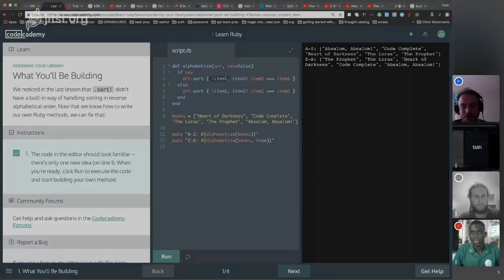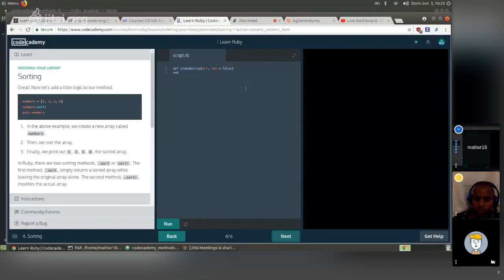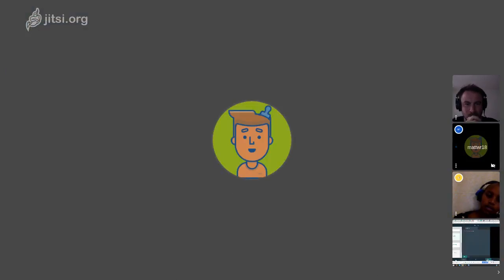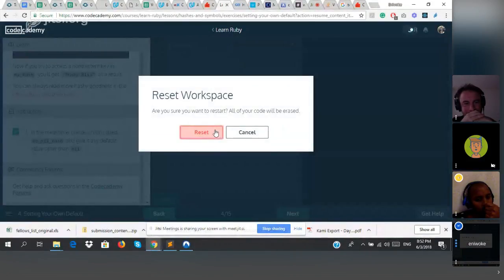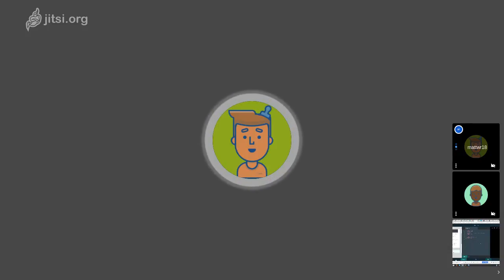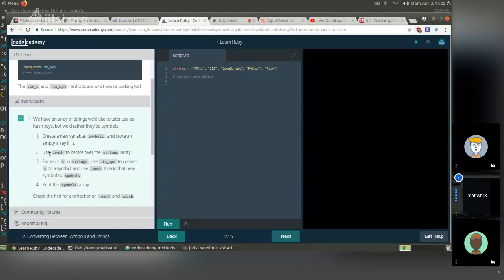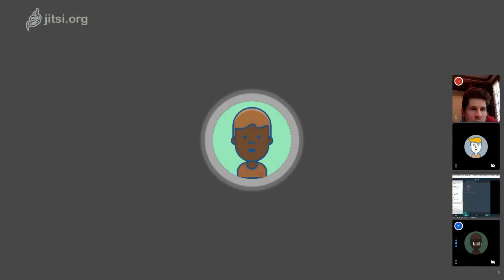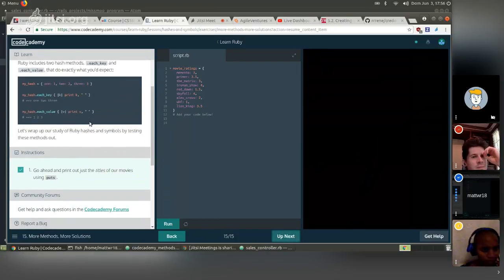Matthew Rider Live Stream